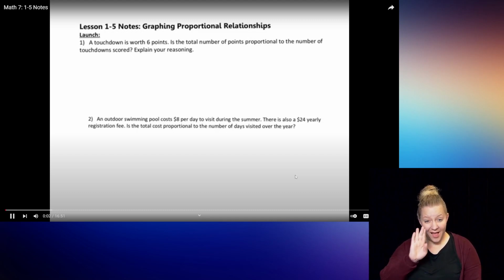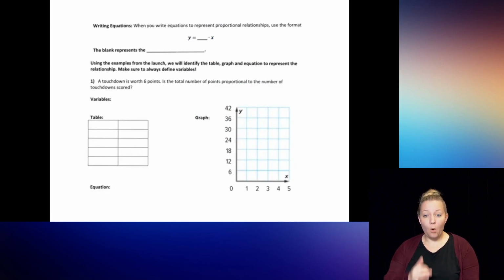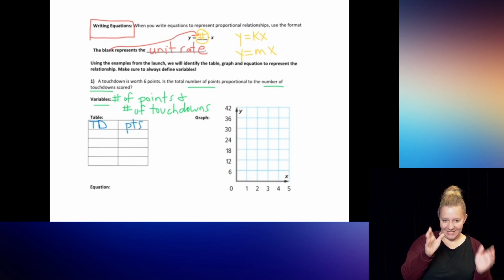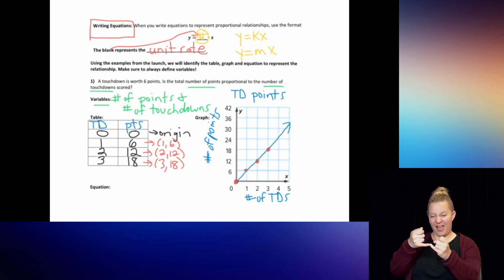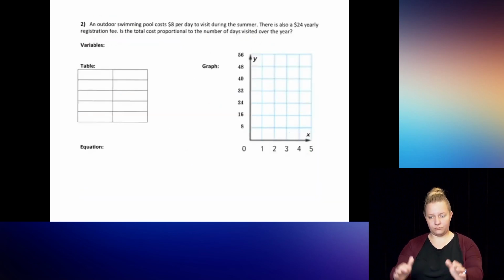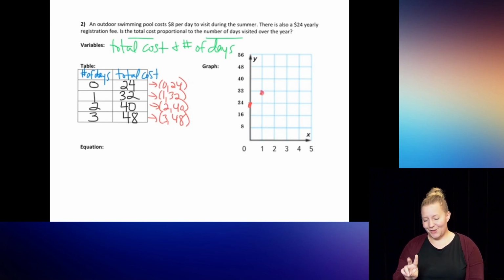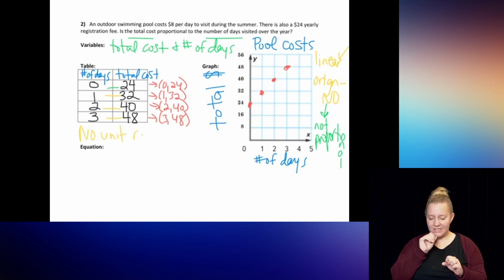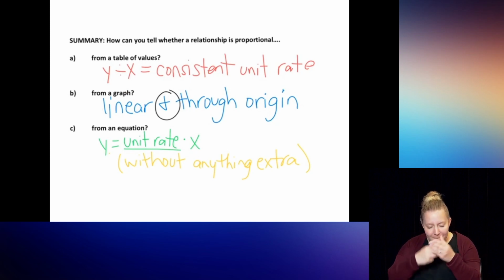Graphing Proportional Relationships